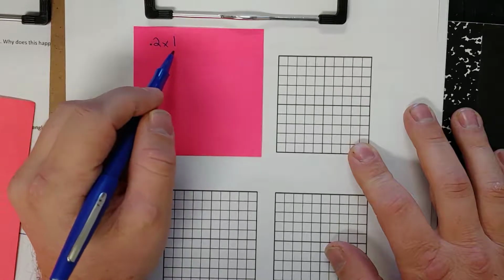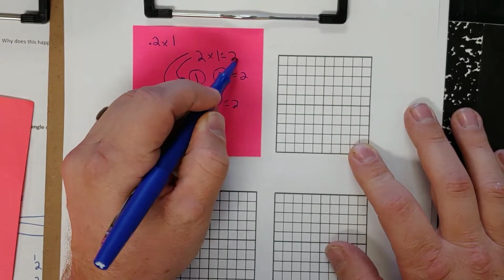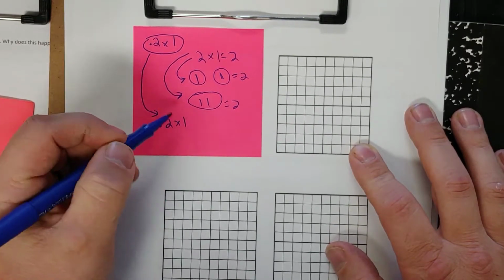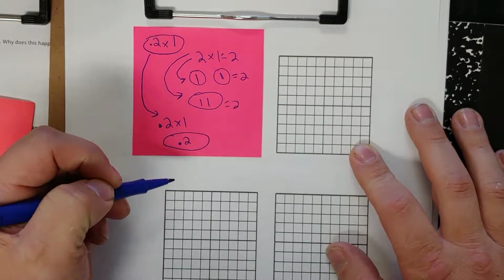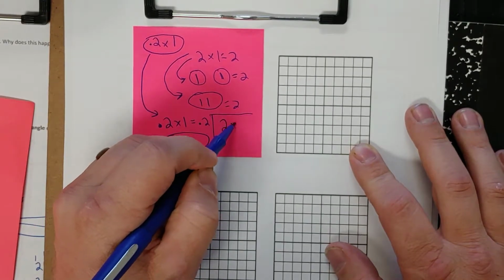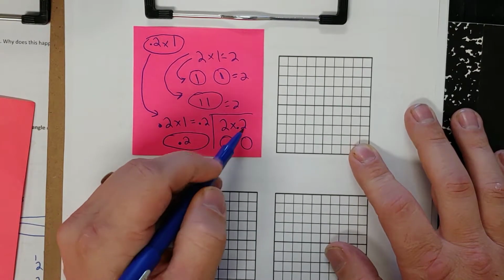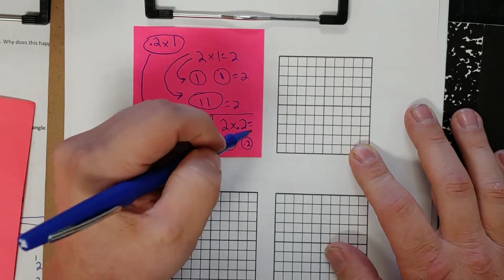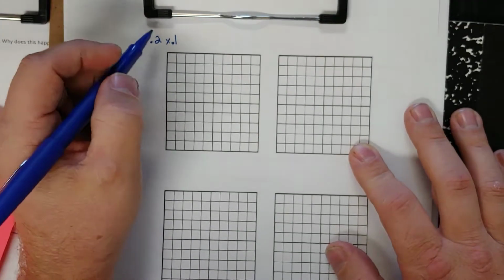Multiplying decimals with hundredths grids